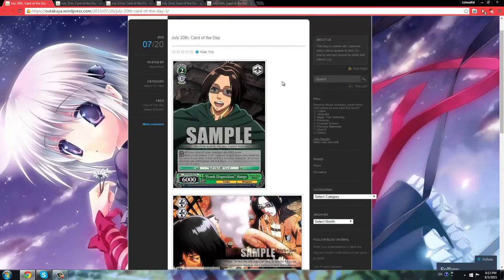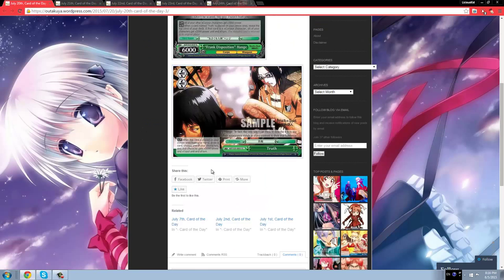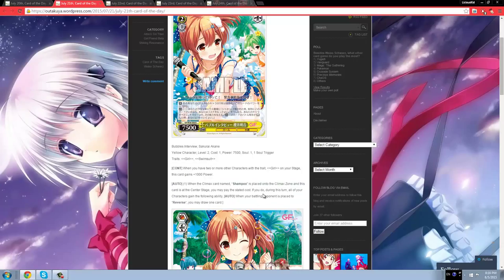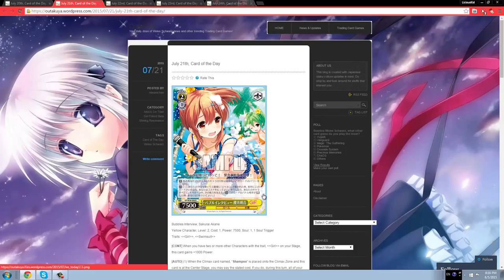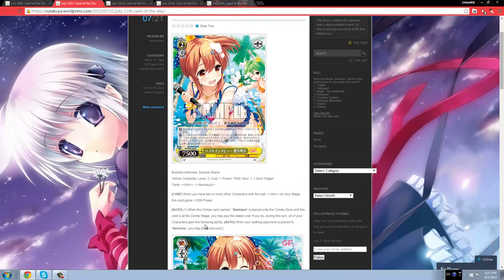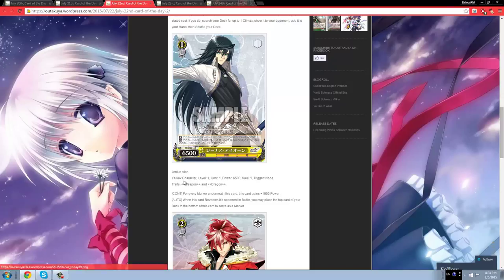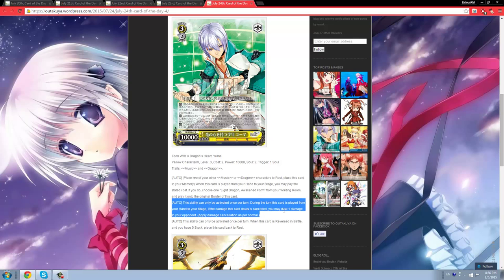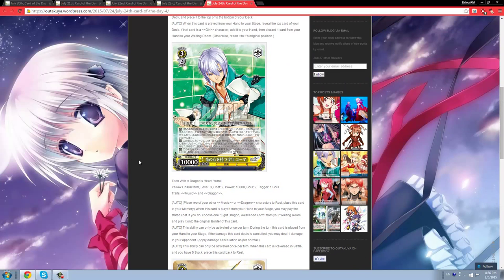Weiss Schwarz Leaks of the Week 7/20-7/24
Another week of Attack on Titan, Shining Resonance, and Girlfriend Beta!! Really exciting stuff for Shining Resonance this week!!